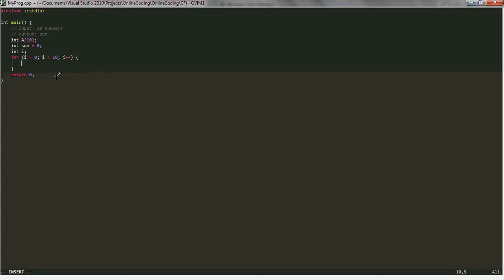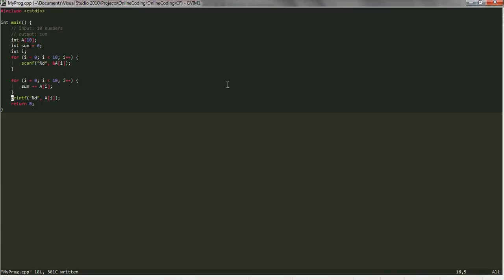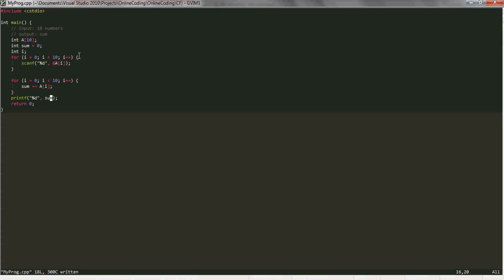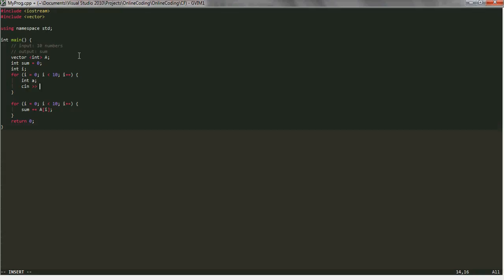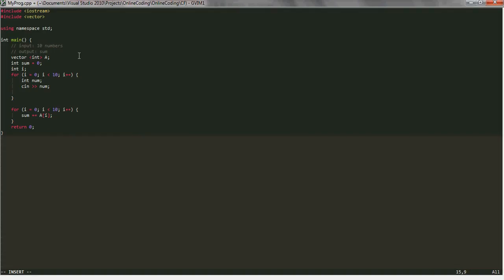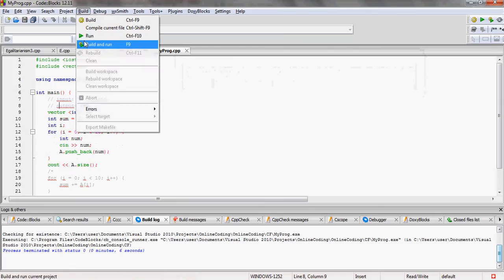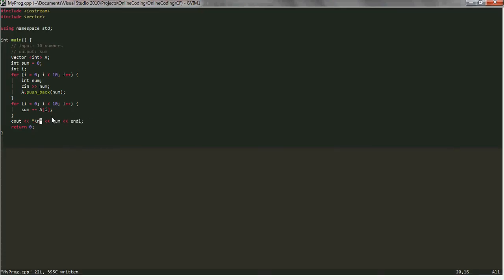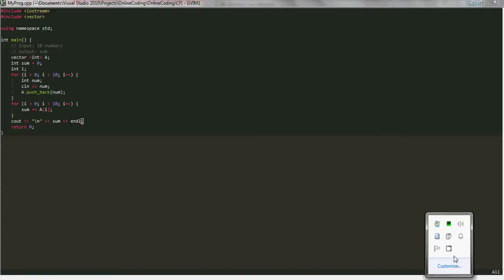[Moving from C to C++] Tutorial 1: Introducing vectors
This video introduces vectors and shows you how to quickly convert your program from C to C++.